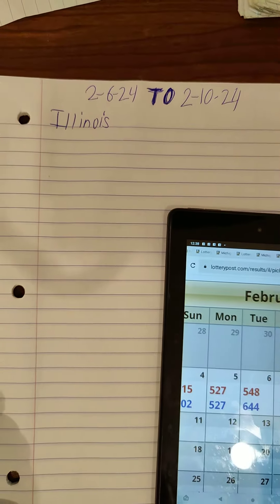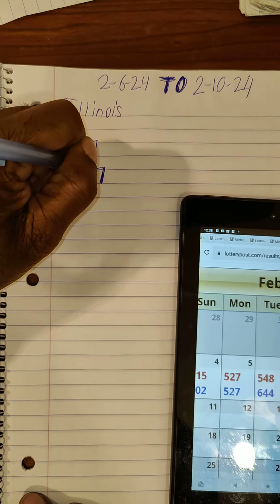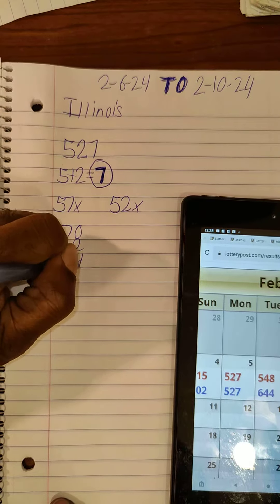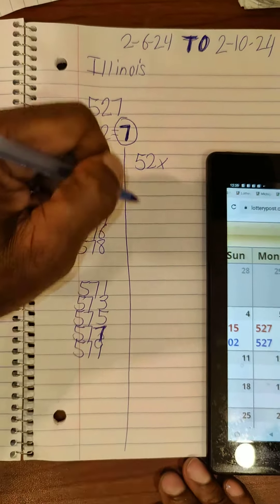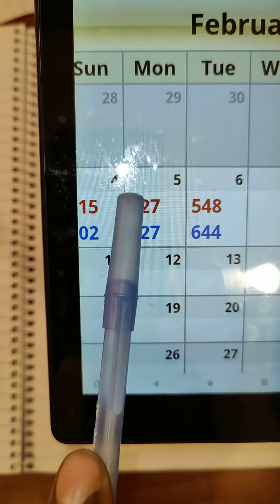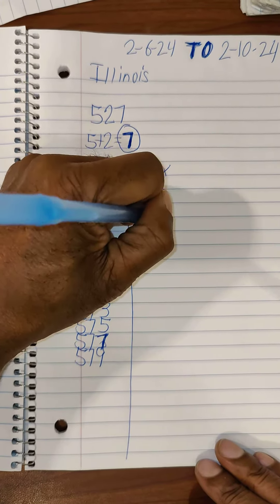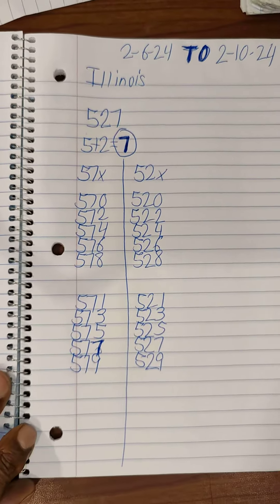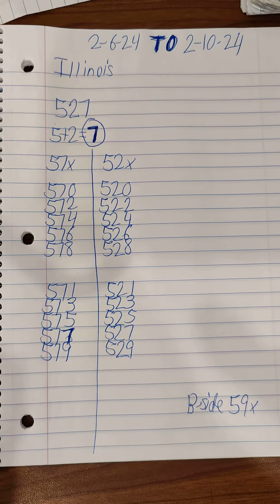Illinois pick 3 lottery in route 2/7/24 pattern 1#